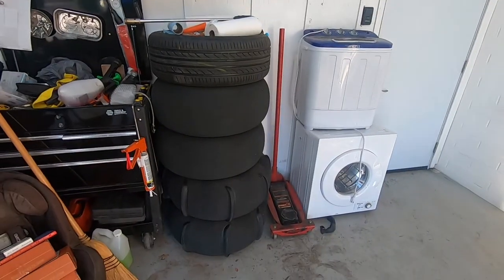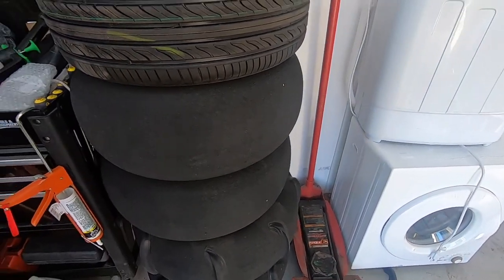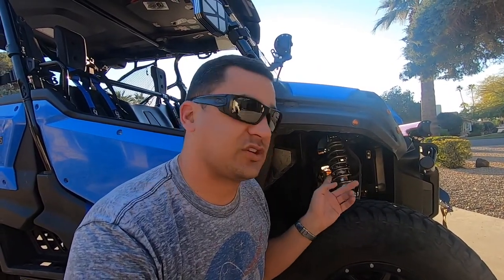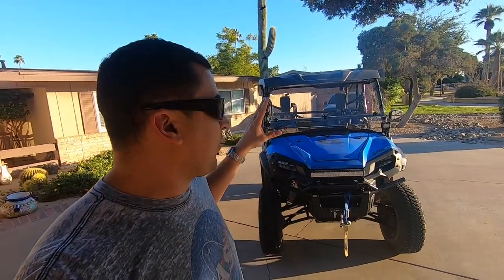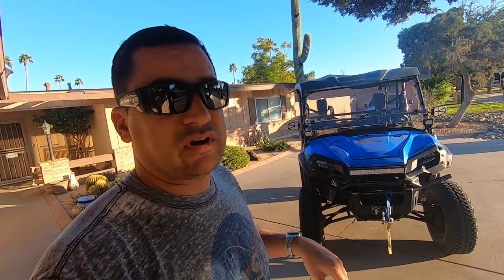Glamis tip and damage report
Talking about a utility SxS at Gloms.